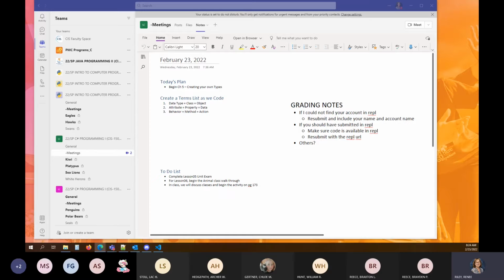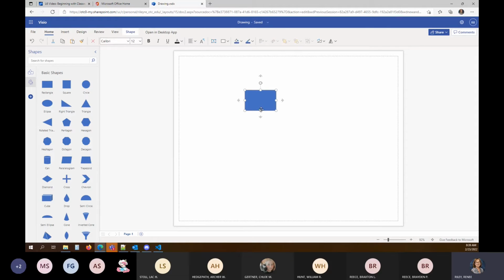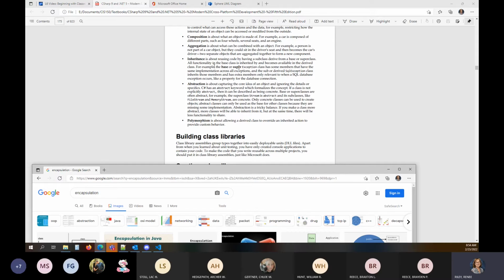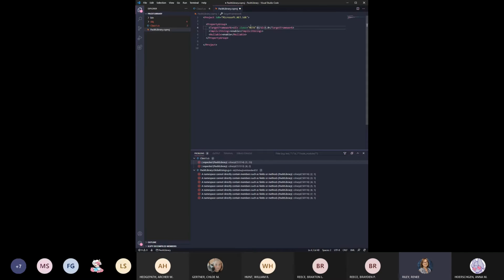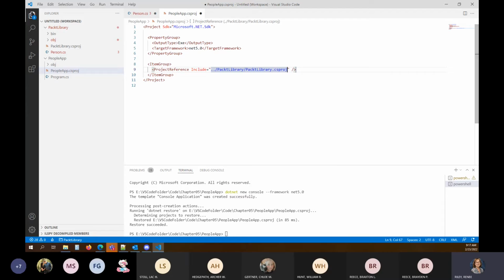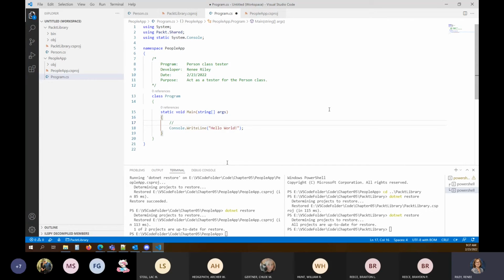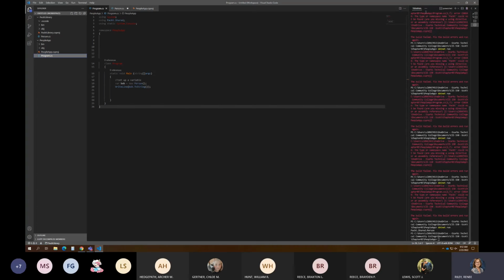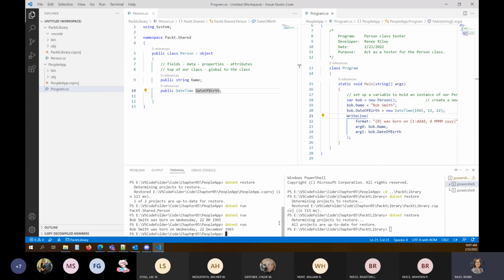CIS150 Lesson06 1 Intro to Classes and Begin Person class in VS Code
Discuss a Sphere class. Create UML diagram for the Sphere class. Begin the chapter project from the text, the person class library, using Visual Studio Code.